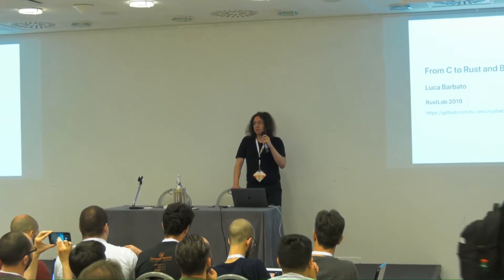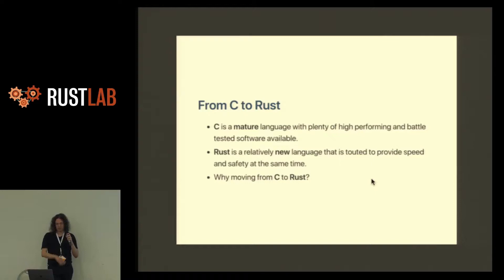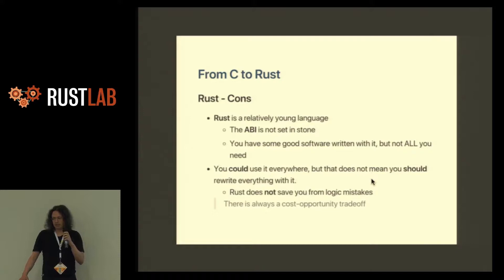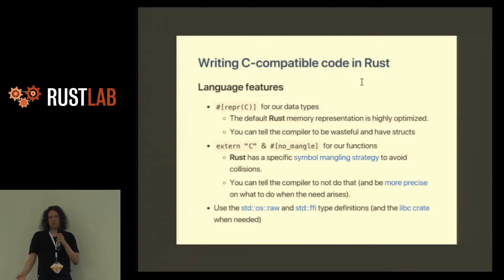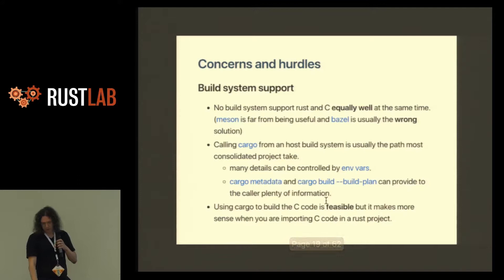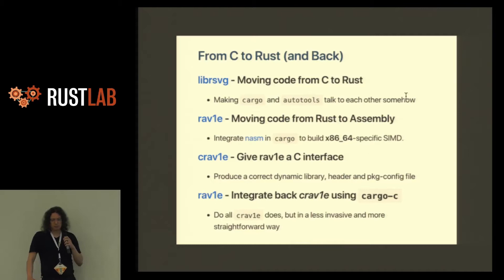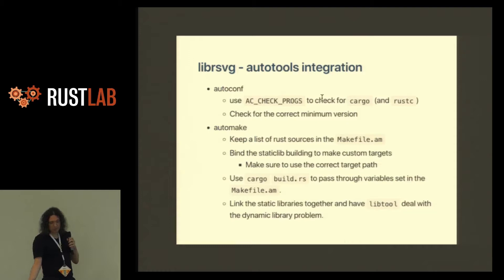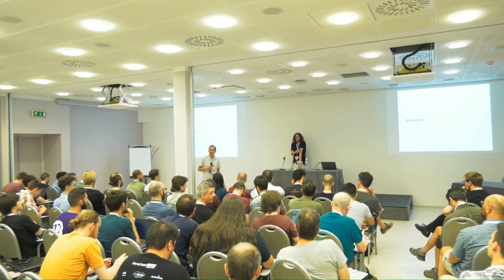RustLab 2019: From C to Rust and back • Luca Barbato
Rust provides a seamless way to consume and provide a C-compatible ABI.

We’ll explore the tools available and the best practices to integrate rust-components in a larger C projects, C/assembly components in a Rust projects and expose a Rust crate as a normal C library.

Having a C-compatible optional ABI is a boon when you want to integrate a rust component in a larger C project or leverage well tested high speed assembly in your rust project.

In this talk we’ll see which are the best tools for the purpose and see how far we can go in making rust code integrate seamlessly in a larger system.

We’ll talk about build system integration, bindings auto-generation, known pitfalls and easy and not so easy way around them while exploring actual solutions adopted by librsvg, rav1e, crav1e and relibc.